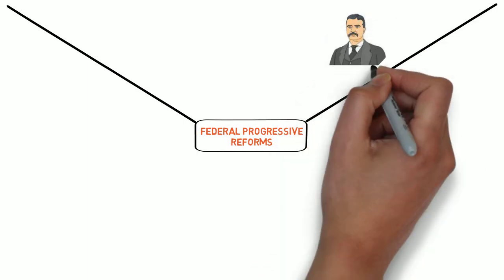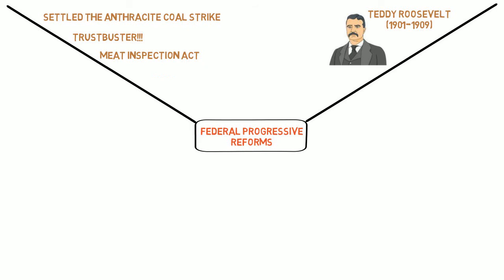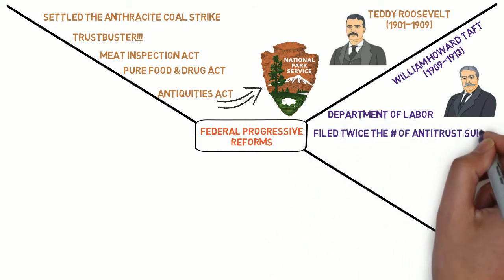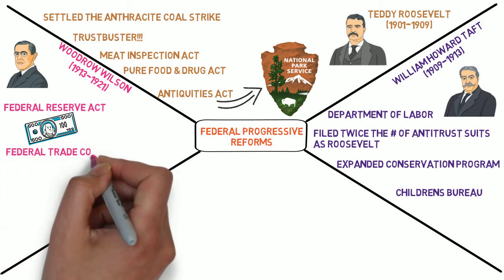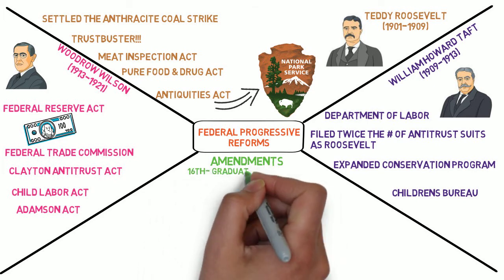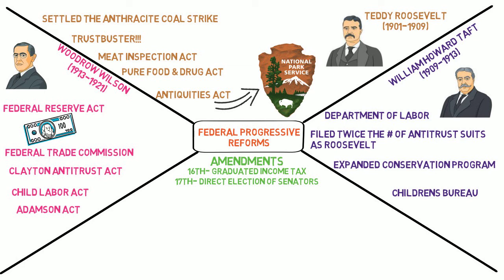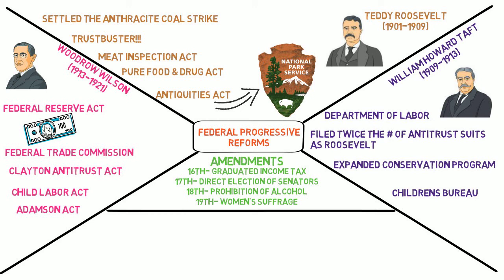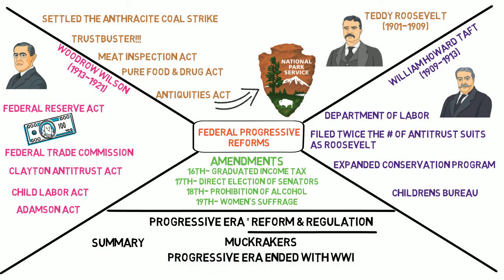Lecture 46: Federal Progressive Reforms